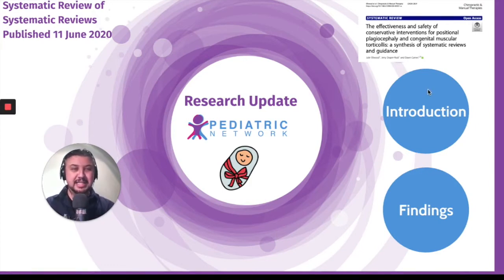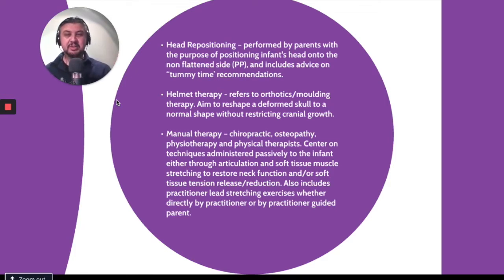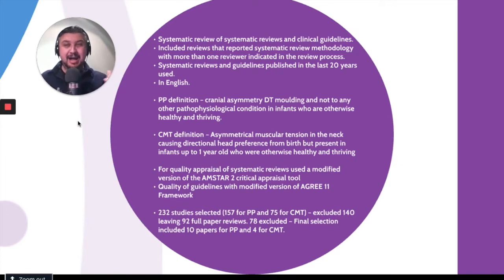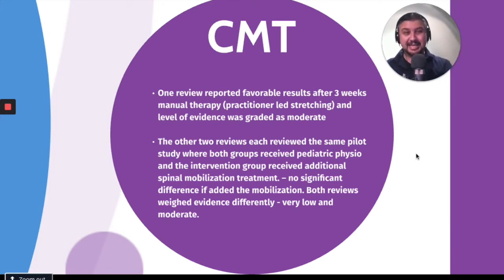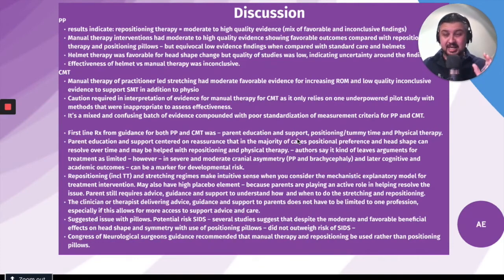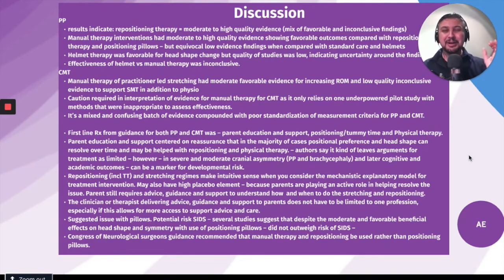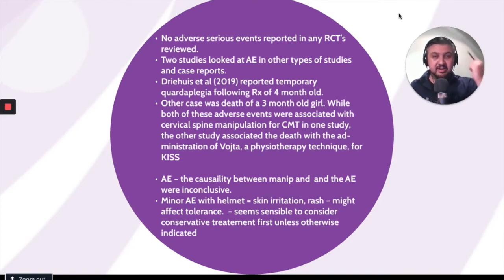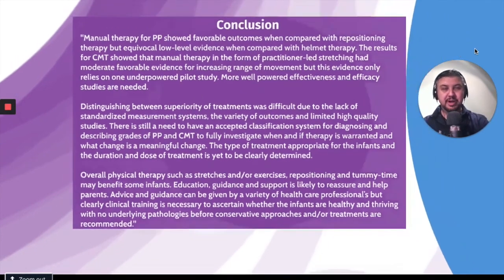Research update: Plagiocephaly and Torticollis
Dr Mike Marinus reviews a Systematic review paper regarding the evidence around Torticollis and Plagiocephaly